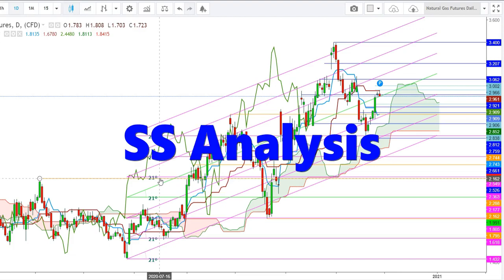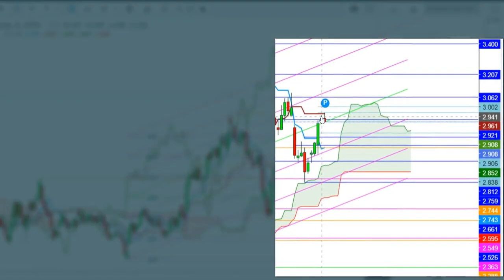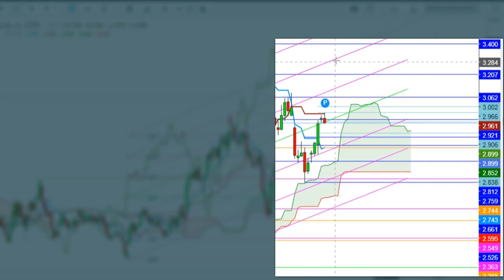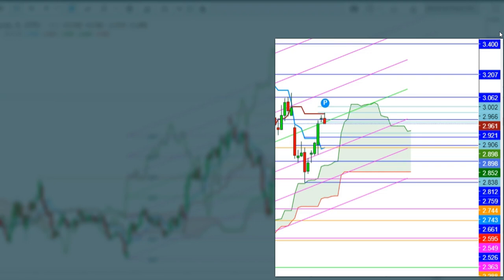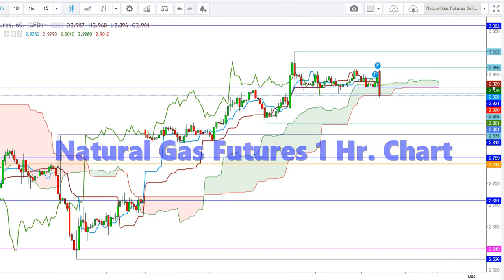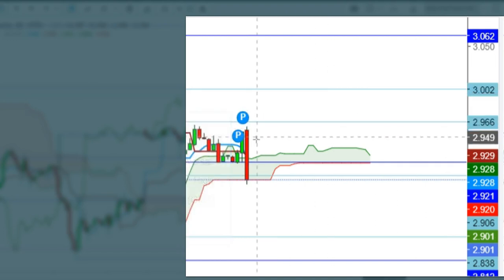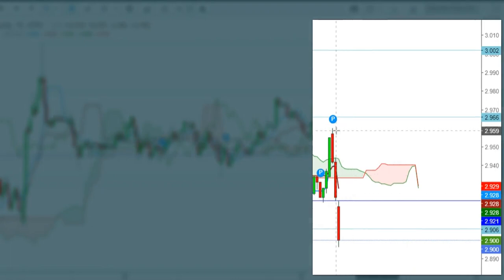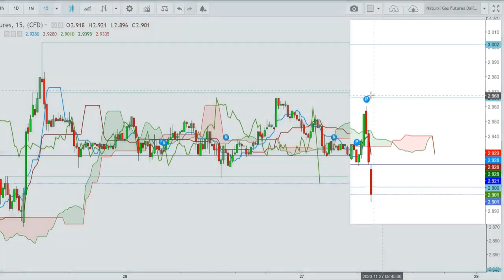Natural Gas Futures - Outlook From November 27th to December 4th, 2020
This video explains the in-depth analysis of the movements of Natural Gas Futures, in different time frames; in order to predict the upcoming directional moves from November 27th to December 4th, 2020.

1. This content is for information and educational purposes only and should not be considered as investment advice or an investment recommendation. Past performance is not an indication of future results. All trading carries risk. Only risk capital be involved which you are prepared to lose.

2. Remember, YOU push the buy button and the sell button. Investors are always reminded that before making any investment, you should do your own proper due diligence on any name directly or indirectly mentioned in this video. Investors should also consider seeking advice from an investment and/or tax professional before making any investment decisions. Any material in this analysis should be considered general information, and not relied on as a formal investment recommendation.